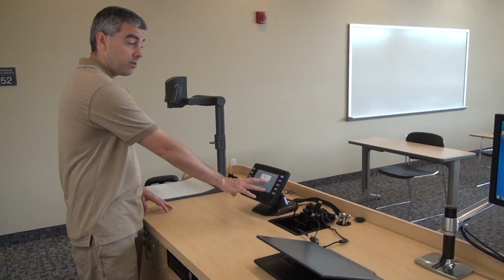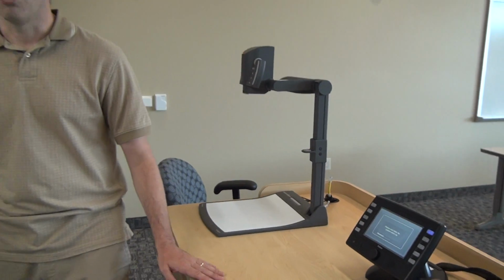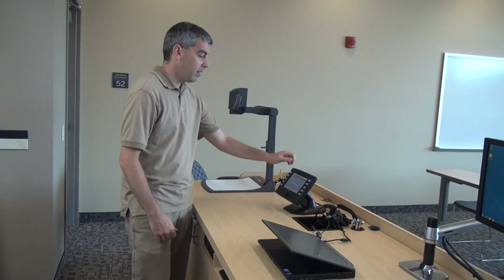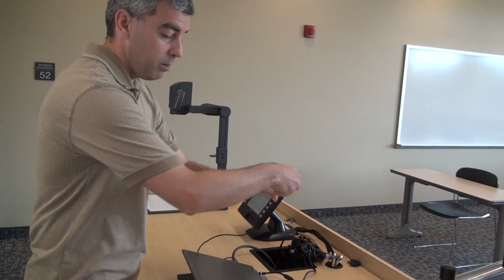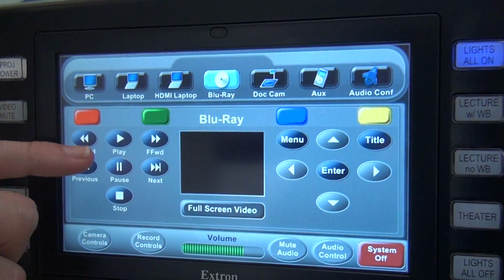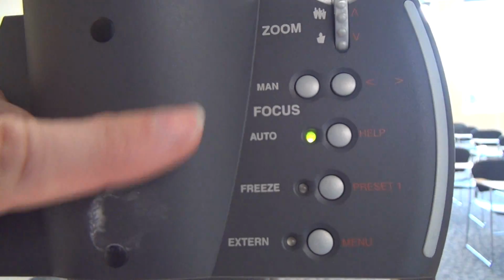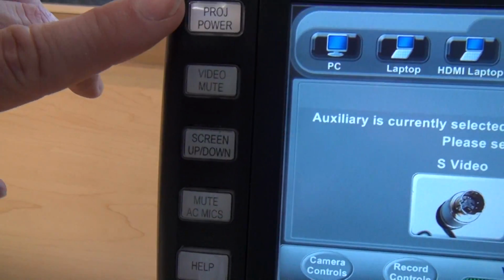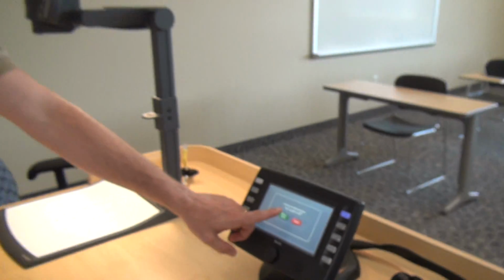Centennial Hall 3106